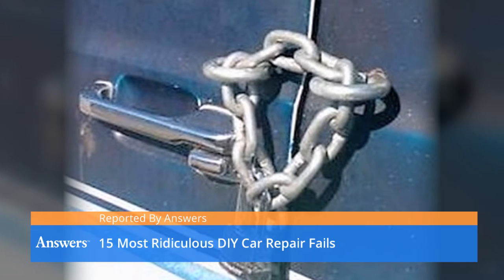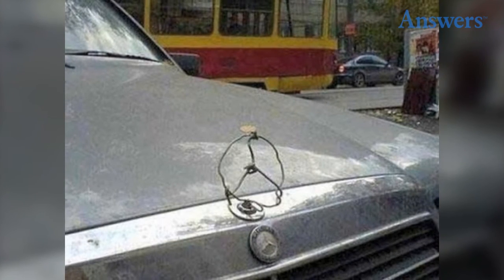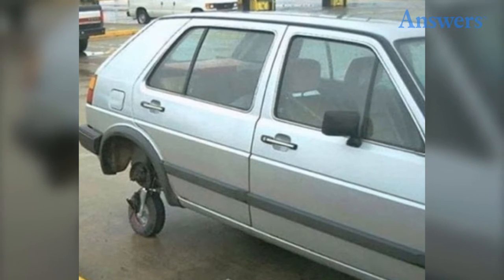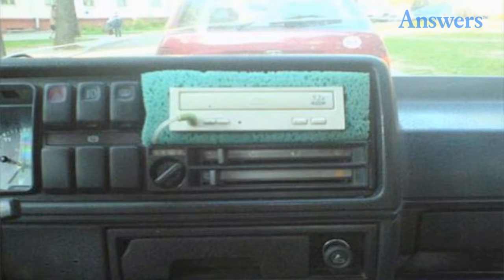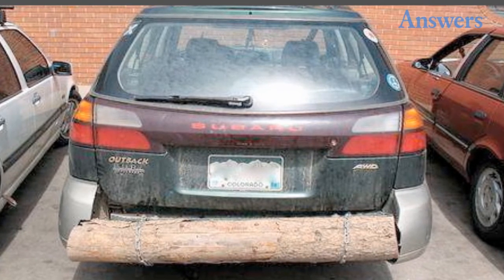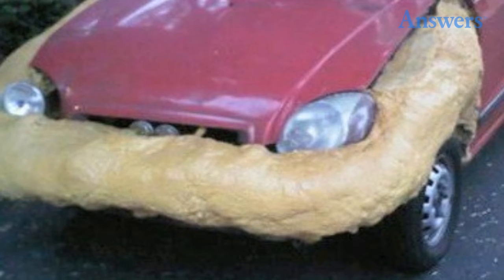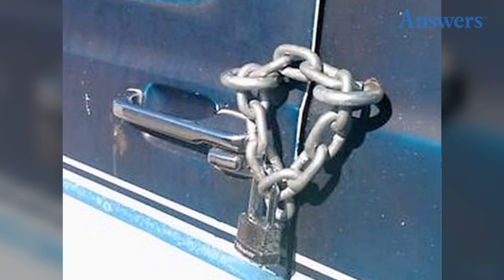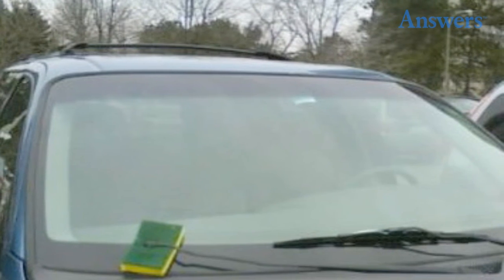The Most Ridiculous DIY Car Repair Fails